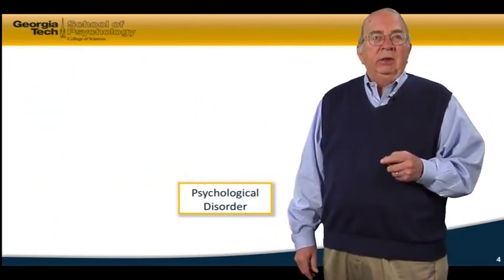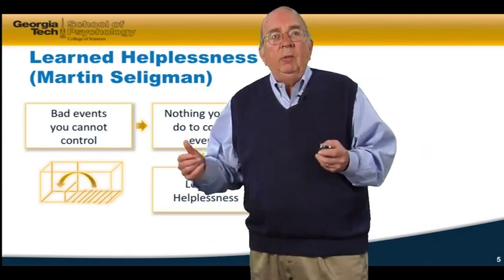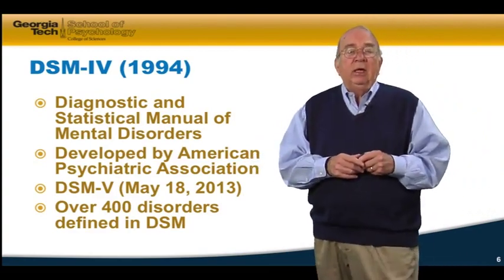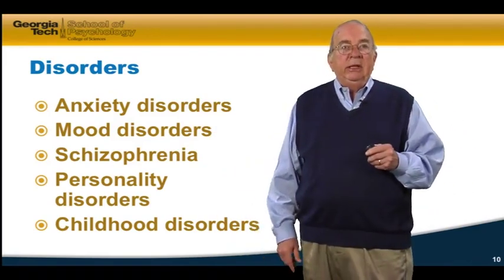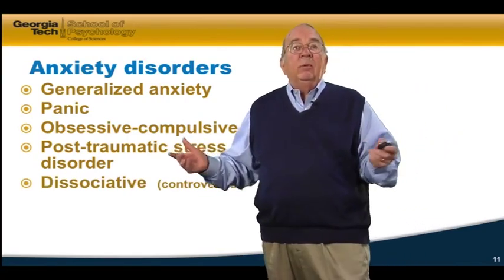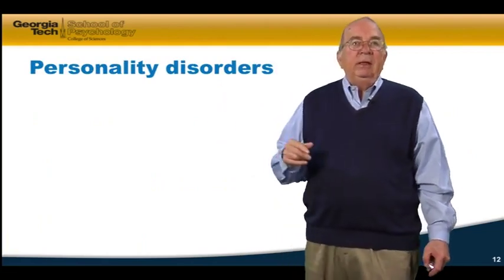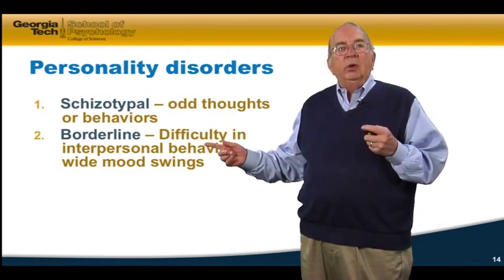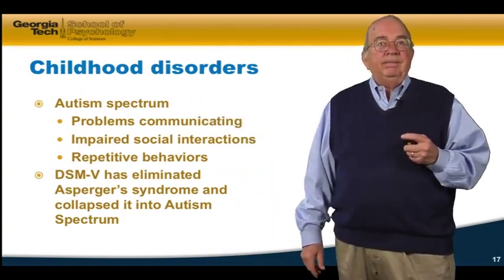Psychology as a Science | 13 1 Lecture Video 11 1 Psychological Disorders